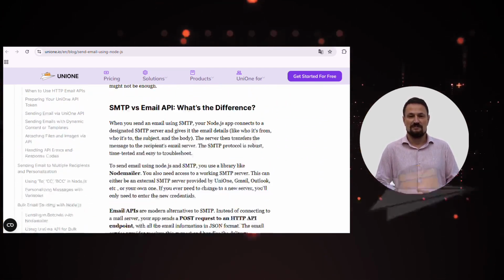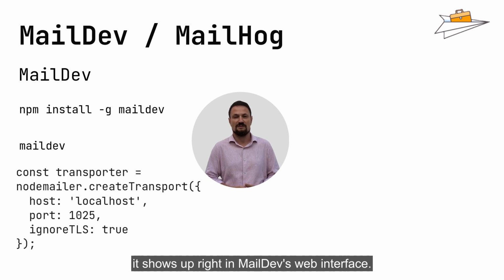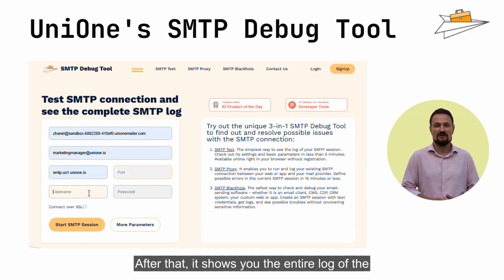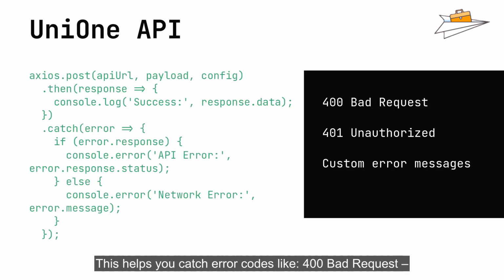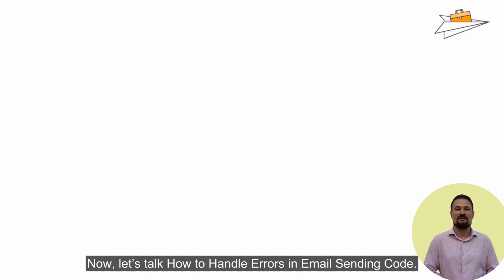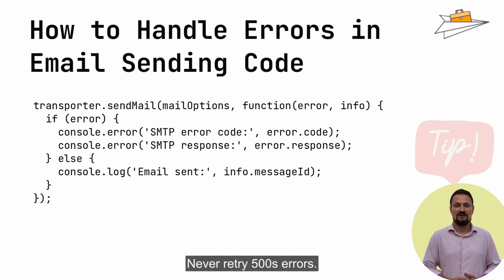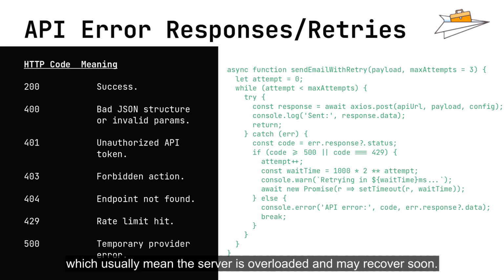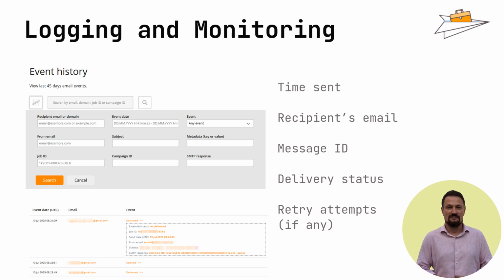Testing Email Functionality Before Deployment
Think your emails are ready to send? Not so fast.
Even one broken email can damage trust and cost you customers.
In this short, we walk through how pros test emails locally before sending them to real users.

Learn how to use MailDev, MailHog, and UniOne’s SMTP Debug Tool to preview, inspect, and fix your emails safely.
We also cover common SMTP & API errors, how to log properly, and how to debug like a pro.

0:00 Intro
0:35 Early Testing via MailDev & MailHog
01:42 UniOne's SMTP Debug Tool
02:06 Debugging and Inspecting Payloads
02:25 UniOne Email API
03:12 How to Handle Errors in Email Sending Code
04:03 API Error Responses and Retries
04:40 Logging and Monitoring

💡 Whether you’re using Nodemailer, SMTP, or UniOne API, this is a must-watch before you hit send.